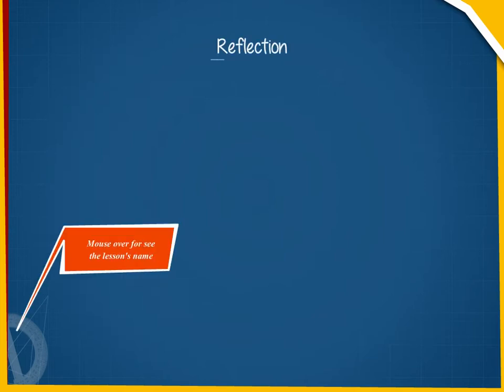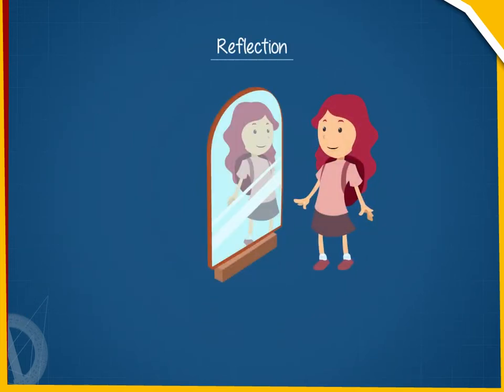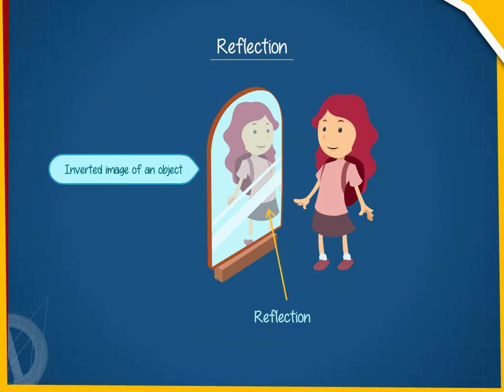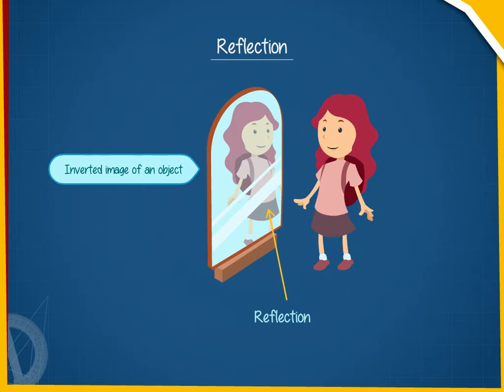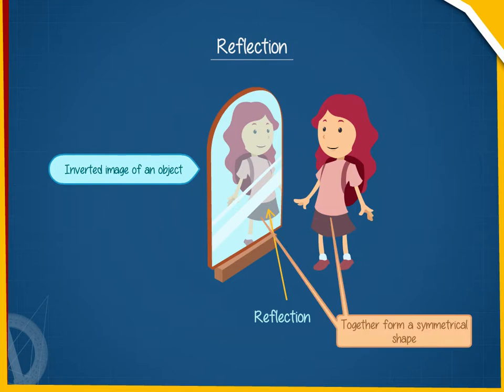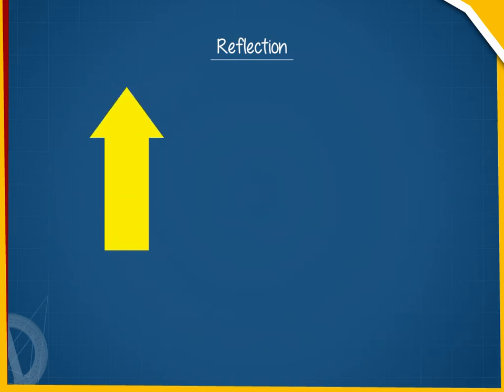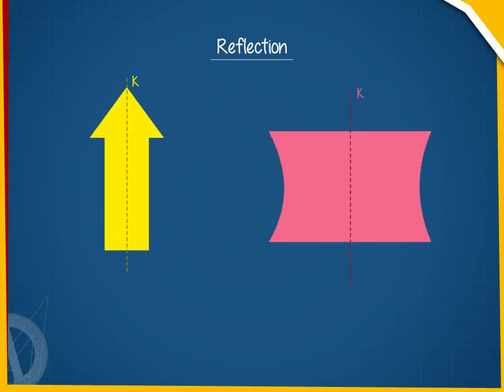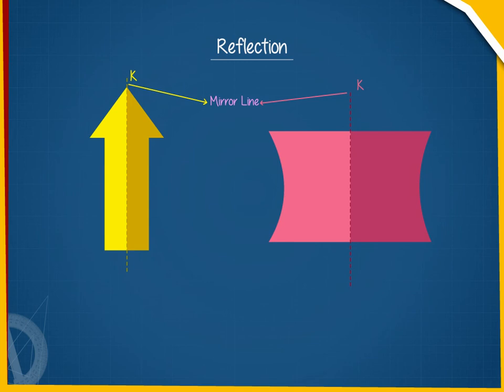Reflection U-13 class.6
TOPIC  : MATH ( REFLECTION U-13  )
CLASS : 6
 BY        :  DIGI NATURE